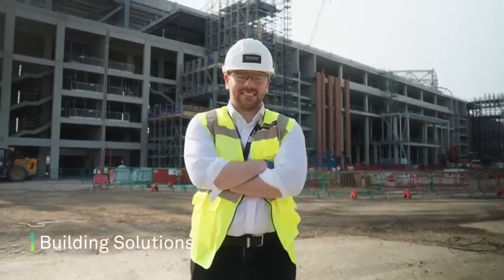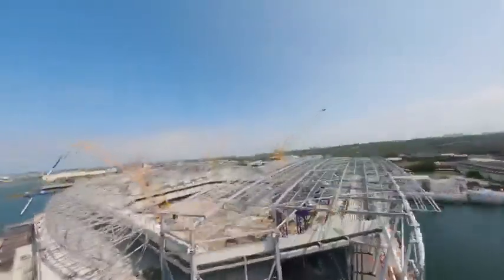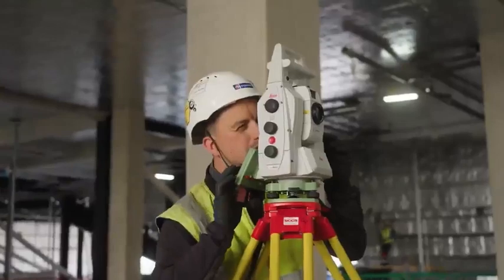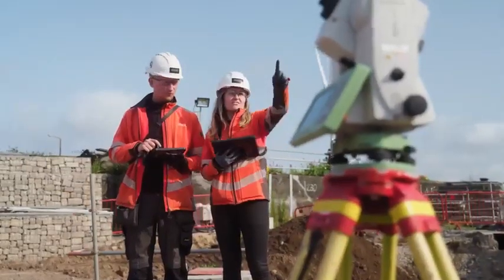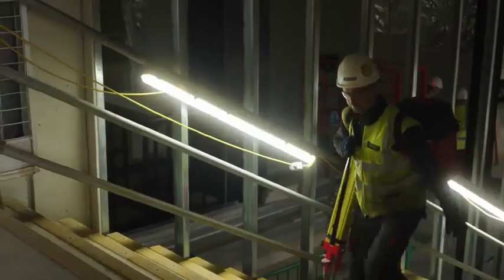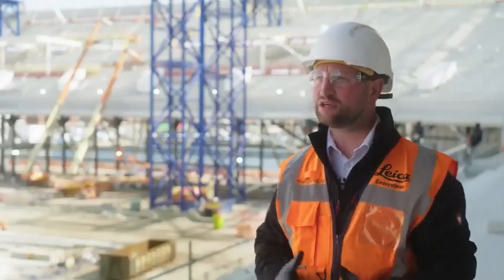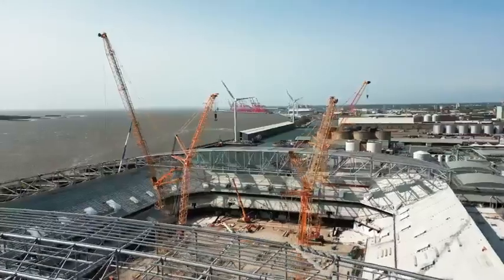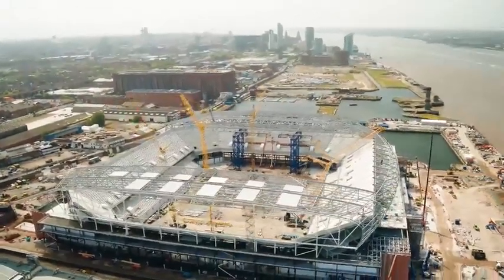Everton stadium construction project showcases power of partnerships and innovation | Hexagon India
The Everton stadium construction project showcases the power of partnerships and innovation.

Laing O'Rourke and Leica Geosystems have collaborated to create an astounding achievement in engineering and design, using innovative technologies and sustainable practices. This project is a remarkable chapter in the history of both engineering and football, demonstrating the positive impact of collaborative ventures.